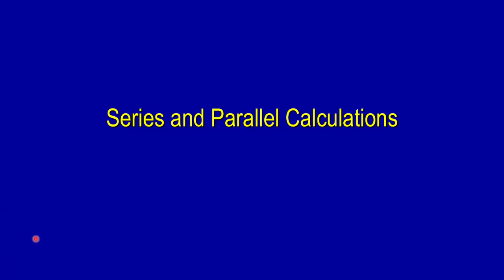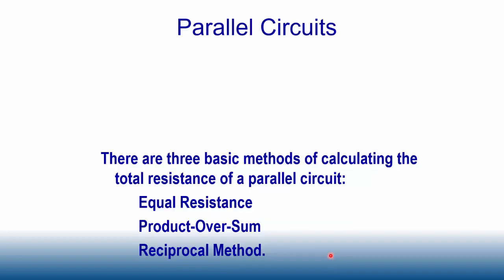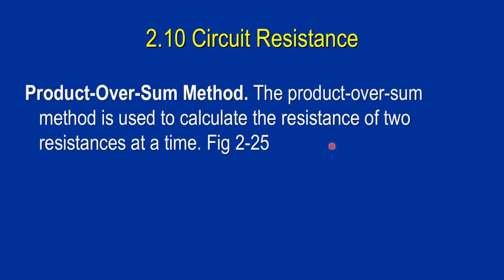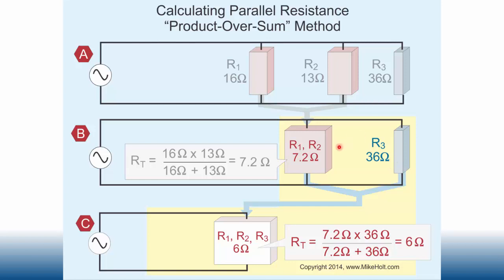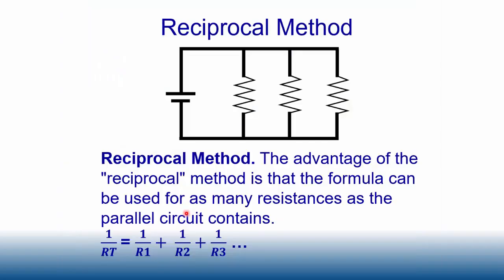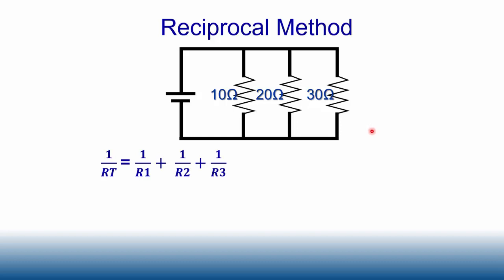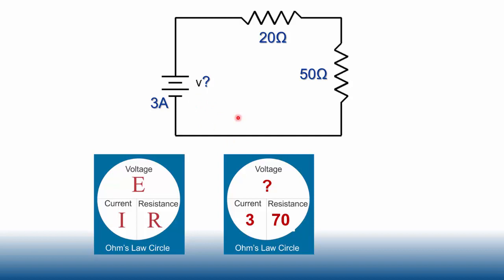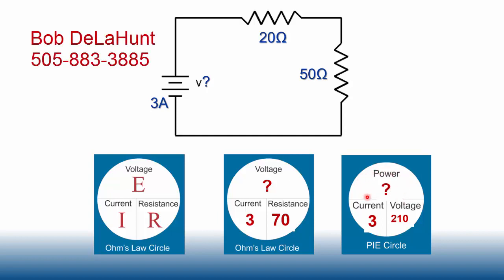Series and Parallel Circuit Resistance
How to solve series and parallel circuits step-by-step.